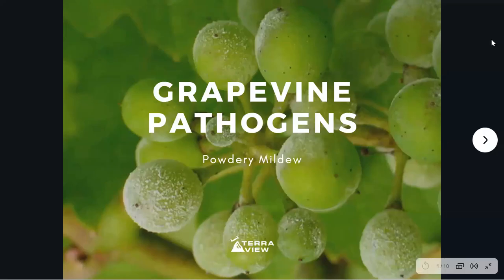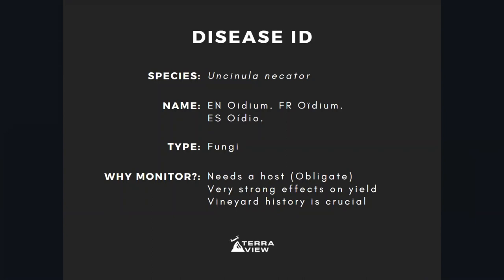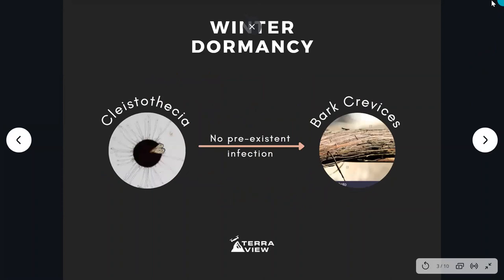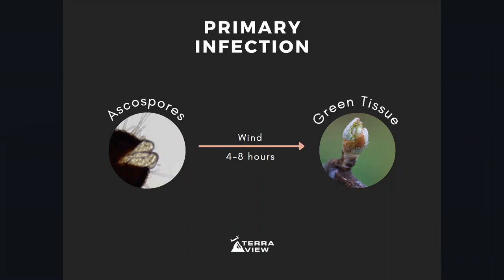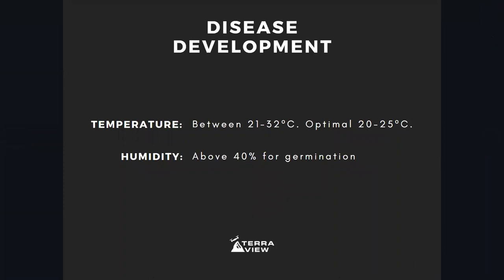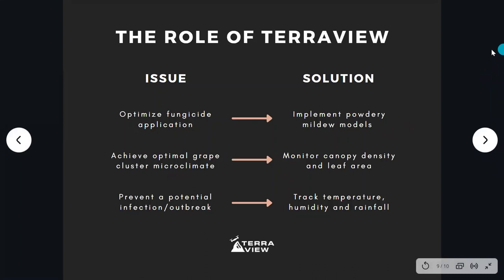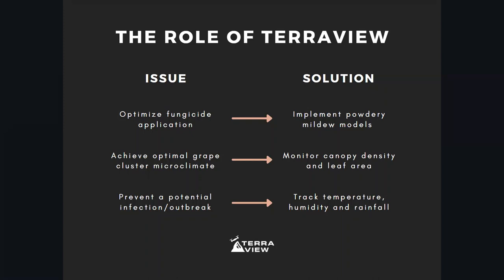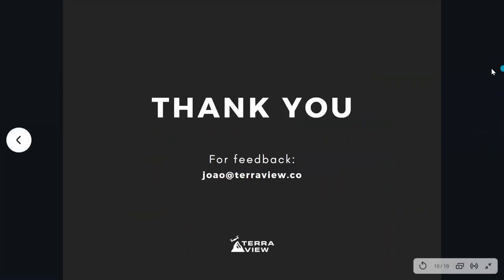#2 Grapevine Pathogens - Powdery Mildew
This week we learn about a fungus disease called 'Powdery Mildew', a very persistent fungal problem of grapes and one with very strong effects on yield.
It is caused by the fungal pathogen Erysiphe necator and is easily recognized by its white powdery growth on green tissue of the vine.